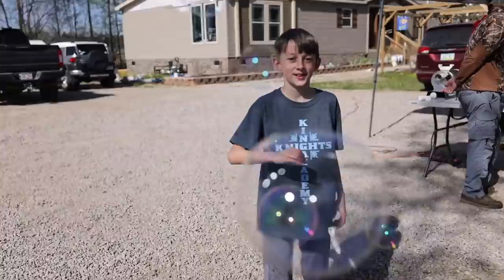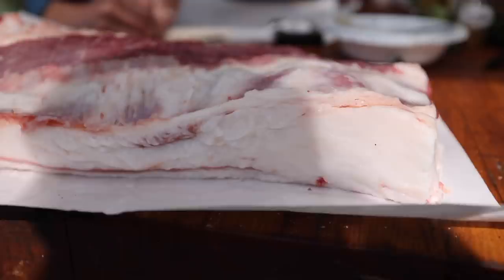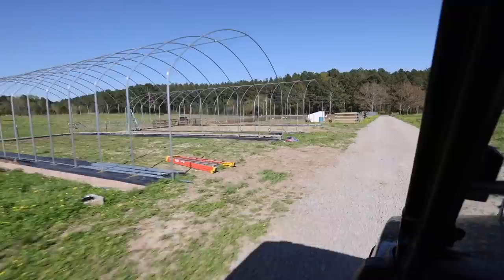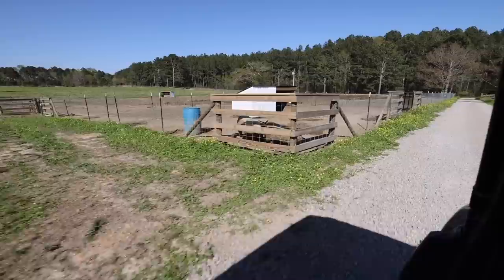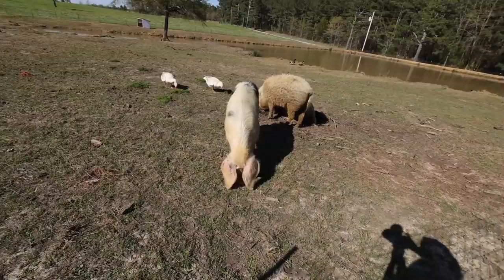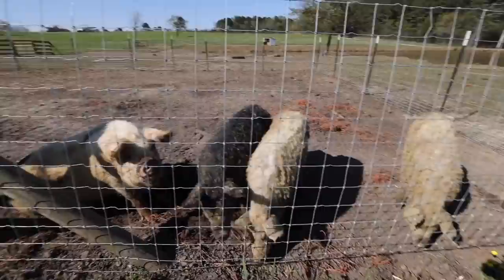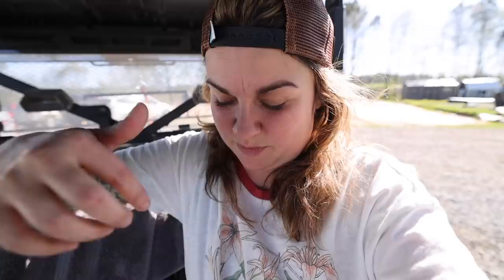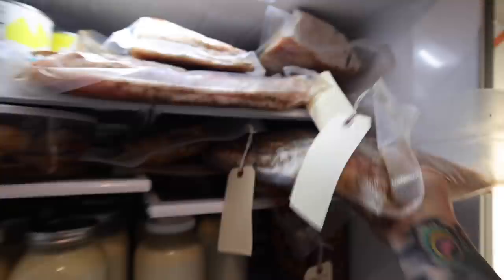Should you raise MANGALITSA Hogs? (Processing some FATTY pigs) | VLOG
Learn all about Mangalitsa pigs and whether or not you should raise them on the BLOG